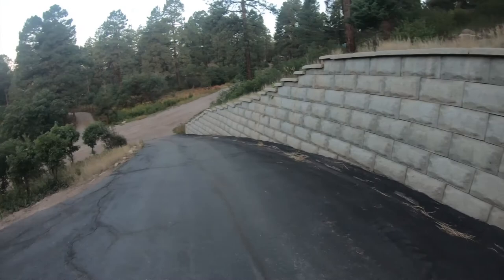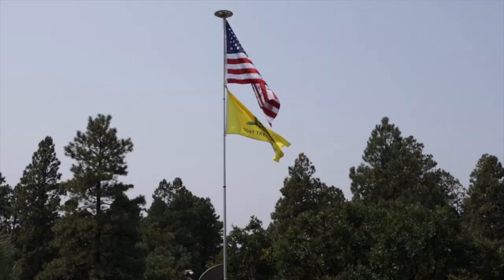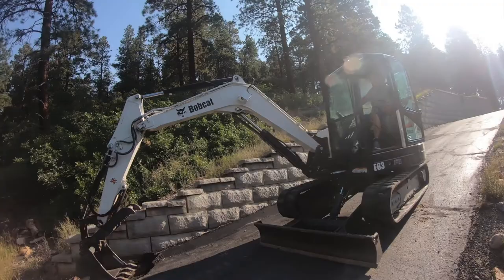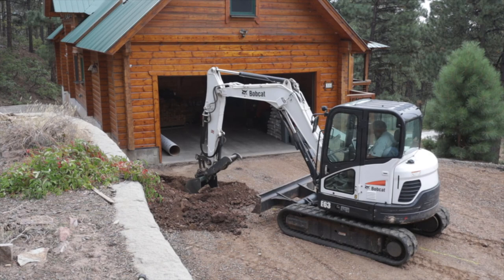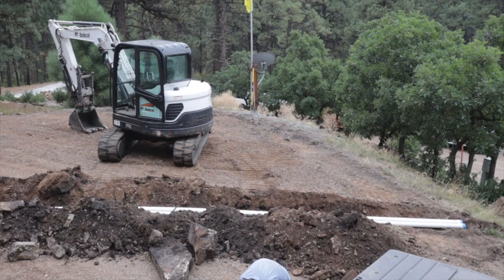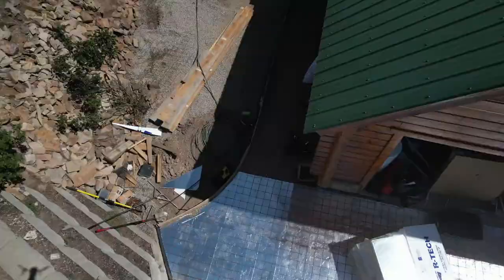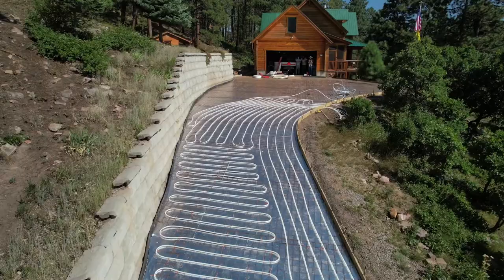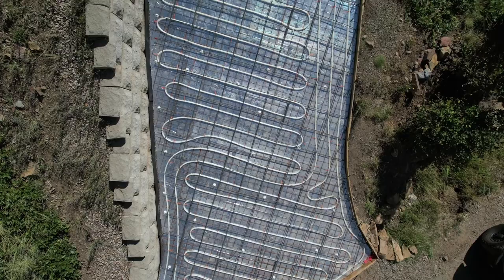BEST SNOW MELT DRIVEWAY INSTALATION PART 1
44’’ US GENERAL TOOL BOX HARBOUR FREIGHT

29-HUSQVARNA 18’’ CHAINSAW BLADE
30-HUSQVARNA X GUARD BAR OIL
31-STIHL 2 IN 1 EASY FILE CHAINSAW SHARPENER
32-CHAINSAW SHARPENING KIT
33-CHAINSAW FILES 3/16
34-LOG OX 3 IN ONE TOOL
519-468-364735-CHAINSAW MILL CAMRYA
36-OREGON 410 BENCH GRINDER
37-TIMBER TUFF 8’’ DRAW KNIFE
38-LONTAN DRAWER SLIDES
39- WINTER WORK GLOVES
40-LUMBERJACK TENON BEGINNERS KIT 1-1/2